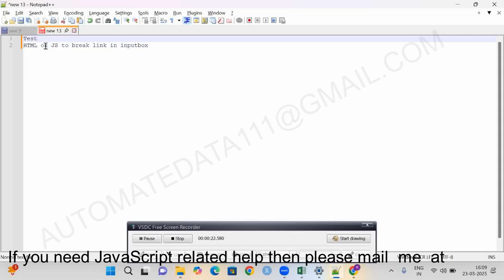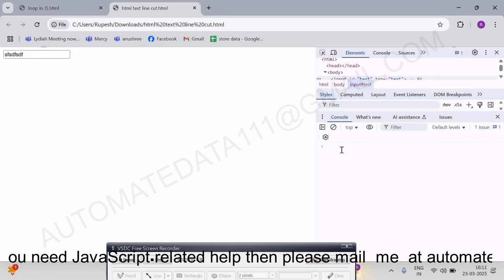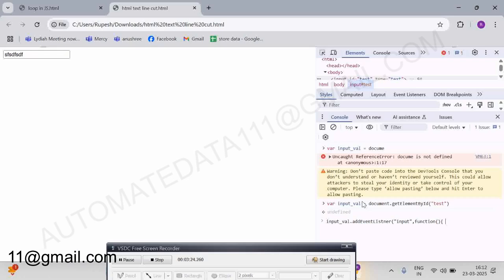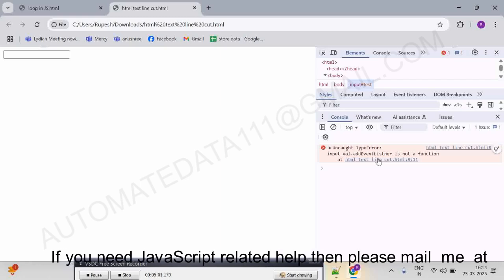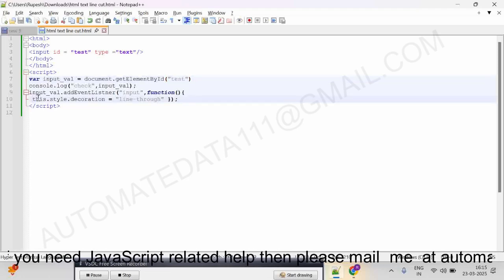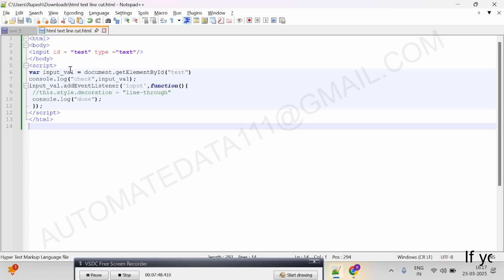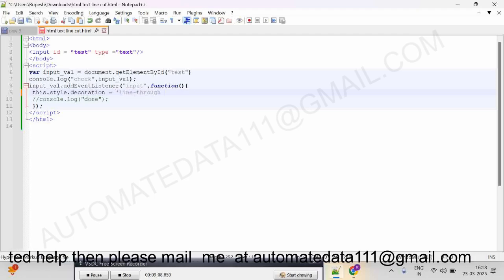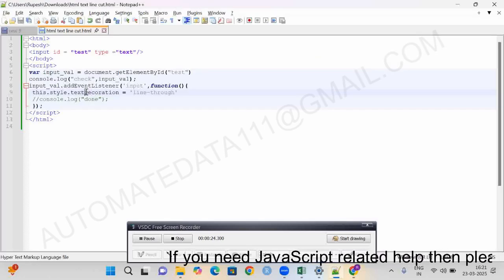13. Assigment 1- JavaScript Input Text Strike-Through Effect | Live Text Formatting Tutorial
Learn how to dynamically strike through text while typing using JavaScript! This tutorial demonstrates how to use event listeners to modify text appearance in real-time. Perfect for beginners looking to explore DOM manipulation and interactive web development. Watch now and start building creative input effects!
What You Will Learn:
✔ How to use JavaScript to modify text dynamically
✔ Using addEventListener to detect user input
✔ Applying textDecoration to create a strike-through effect
✔ Basics of DOM manipulation with JavaScript
✔ Practical example for interactive web elements